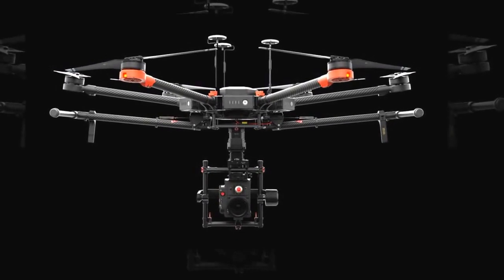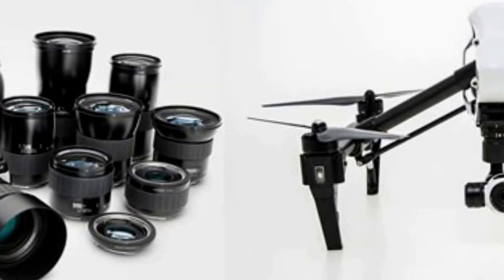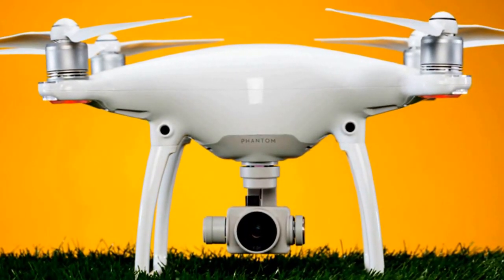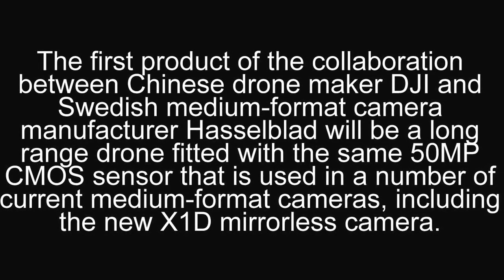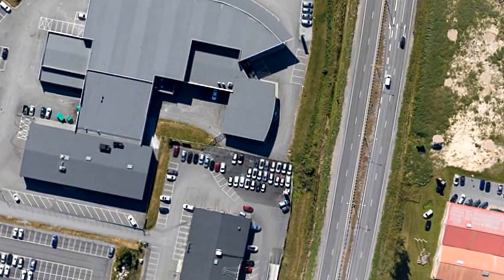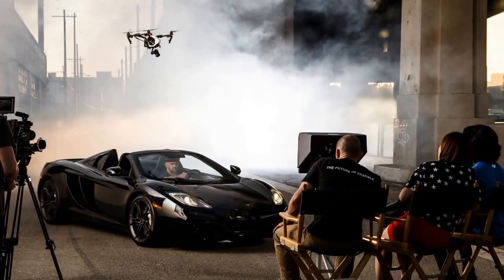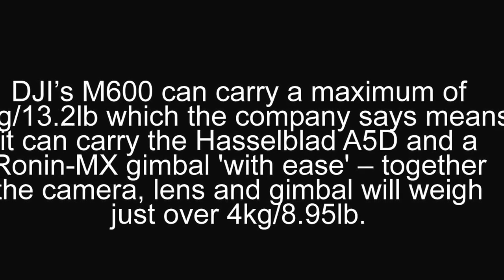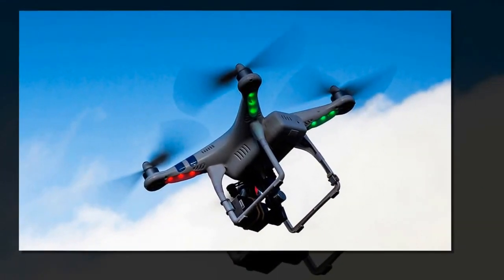Hasselblad and DJI announce 50MP medium-format drone kit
What the companies are calling a ‘fully integrated aerial photography platform’ will combine DJI’s industrial Matrice 600 drone with Hasselblad’s recent A5D aerial camera. The camera, which has no moving parts of its own, will come with an adapted HC 50mm F3.5 lens that has its focus set to infinity. When used with the 50c sensor the lens offers a view similar to that which we would expect from a 42mm lens on a 35mm system camera.